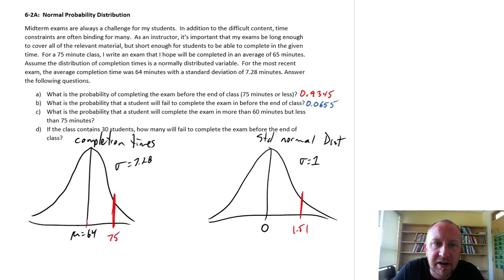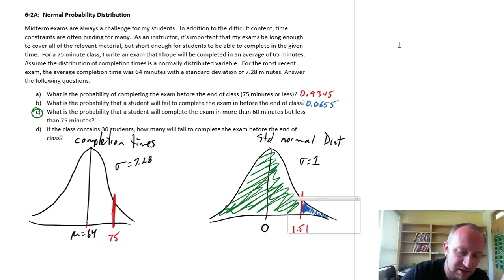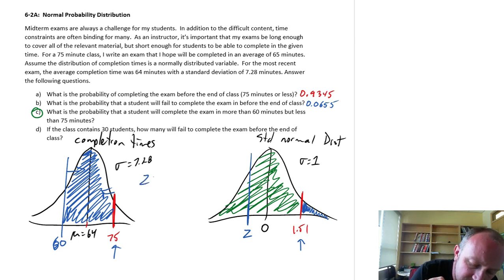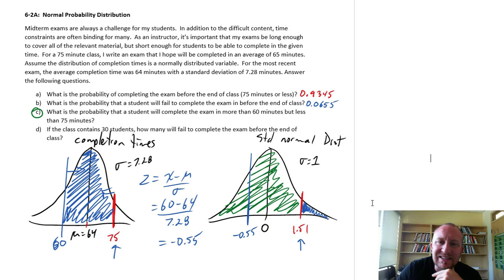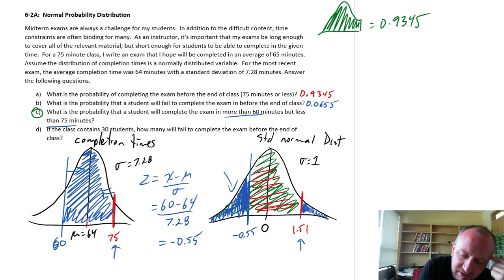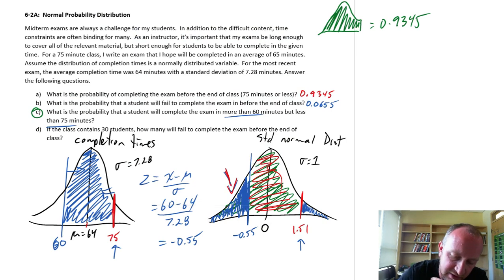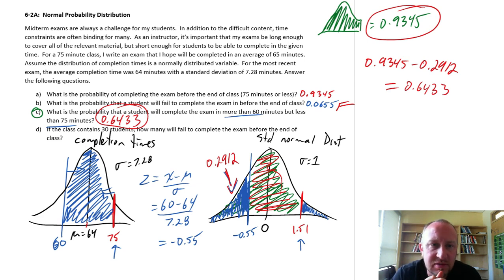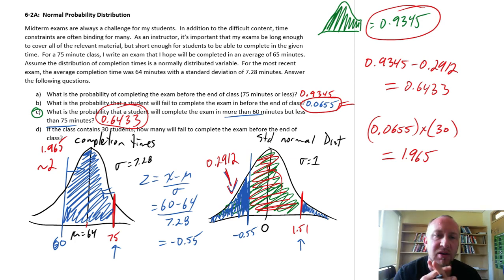Statistics Module 6 - Normal Probability Distribution - Problem 6-2Acd